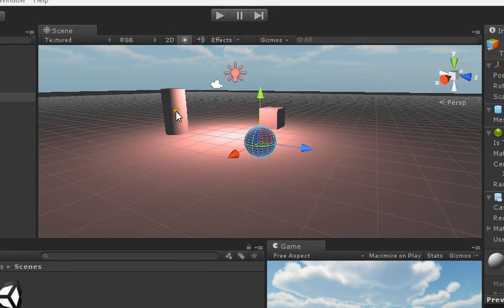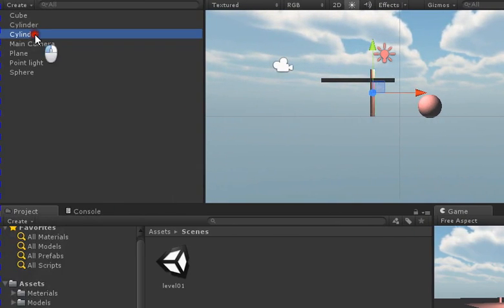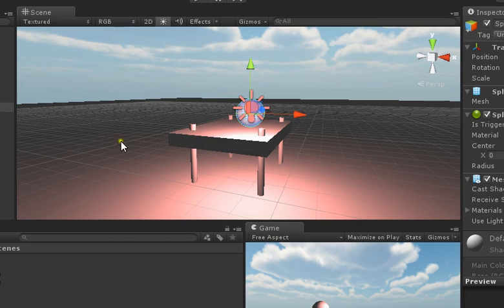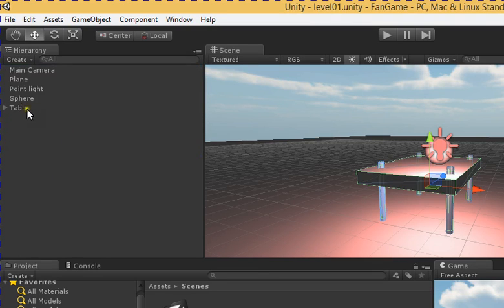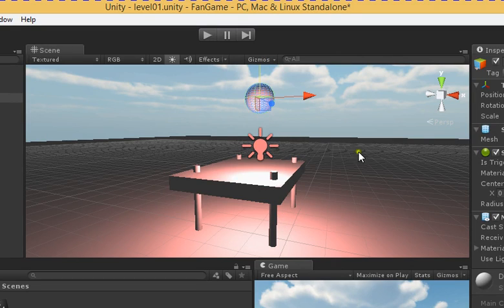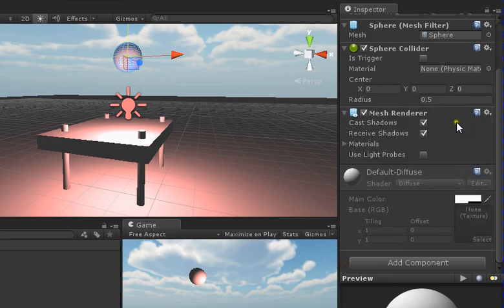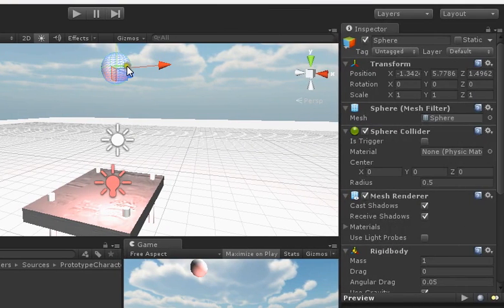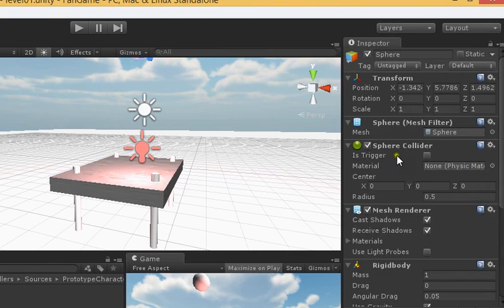Unity3D game Tutorial part 9 - Understanding Physics, Combining Objects